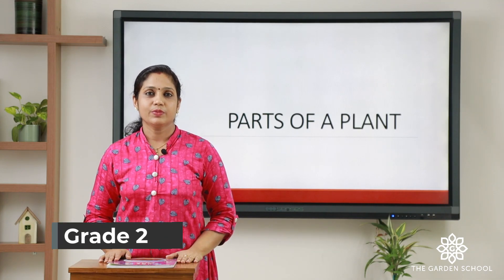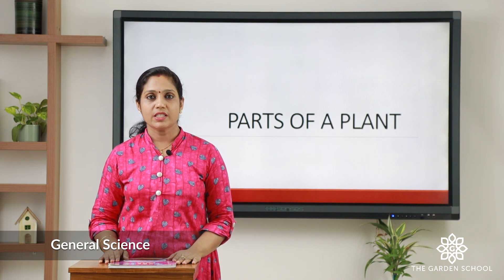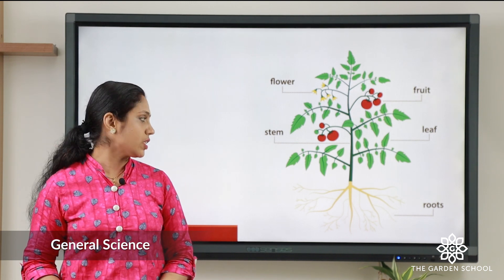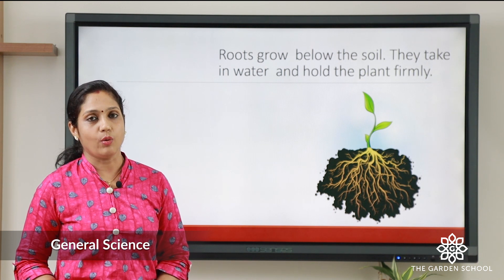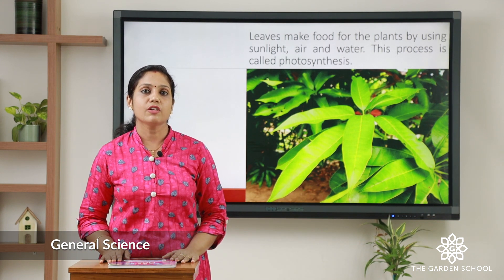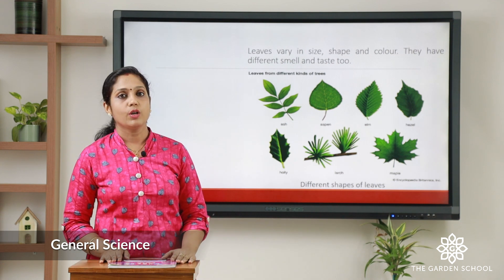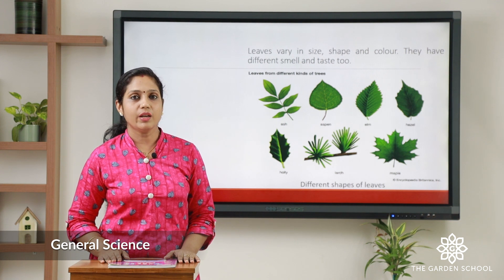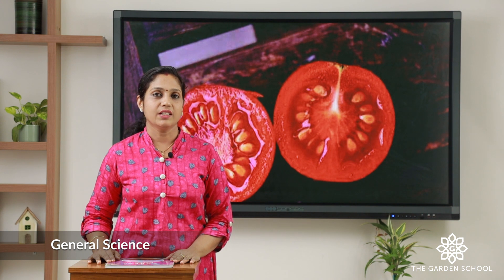Grade 2 General Science Parts of plants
Online classrooms for Grade 2 students of The Garden School. Topic: Parts of plants